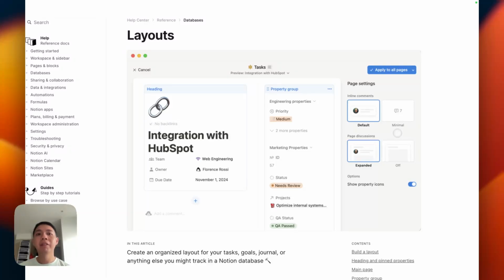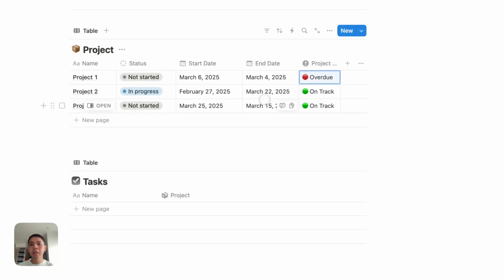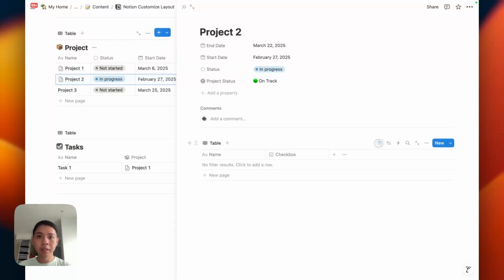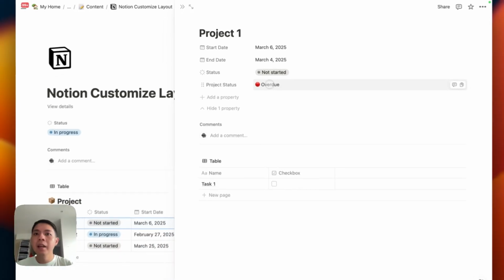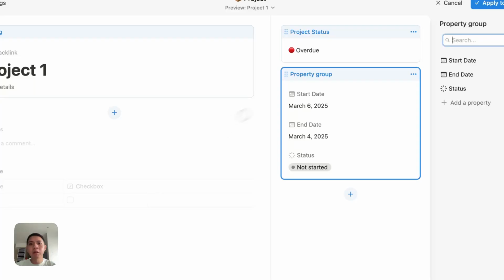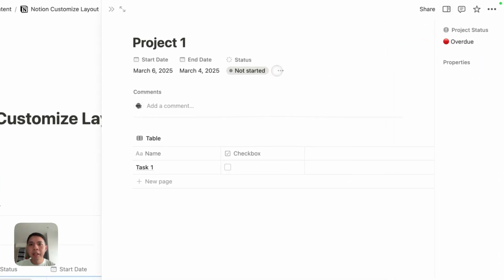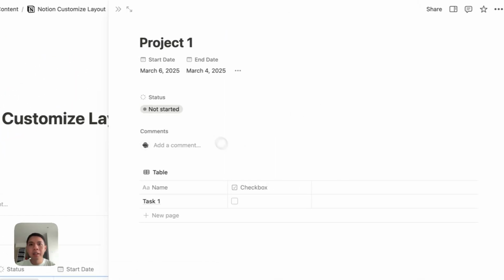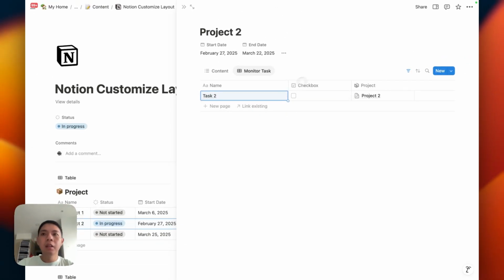[New] Notion Layout Review + Helpful Usecases